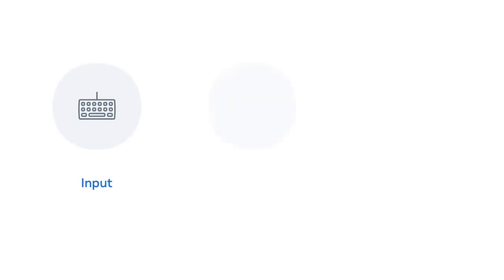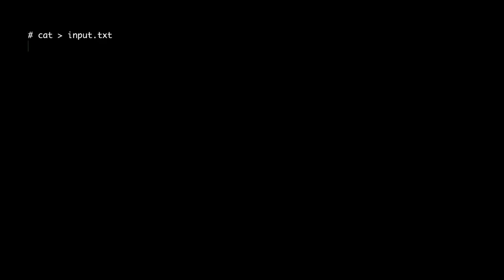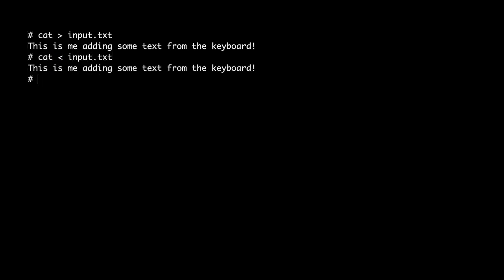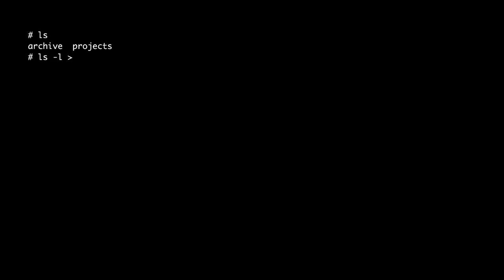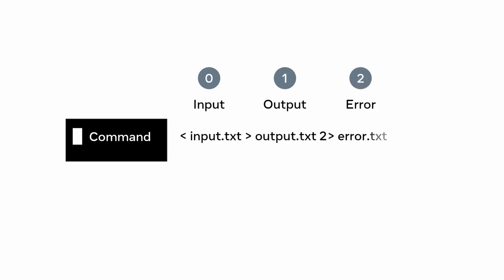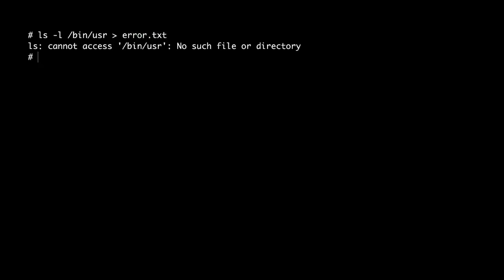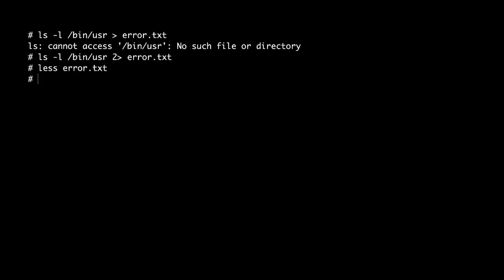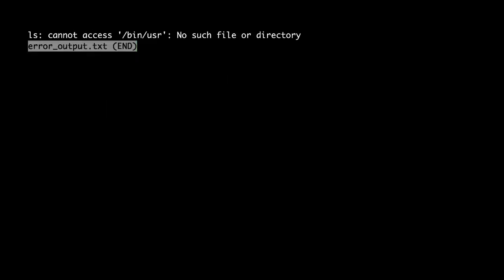Version Control: Redirection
Week 2: Command Line